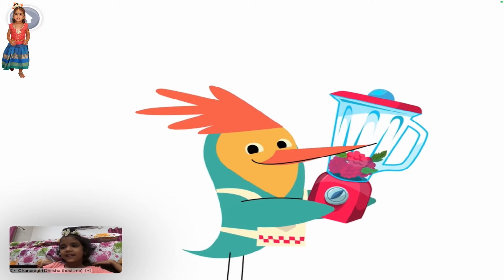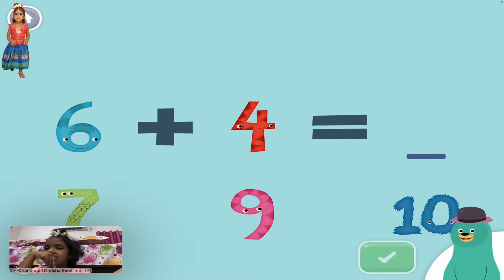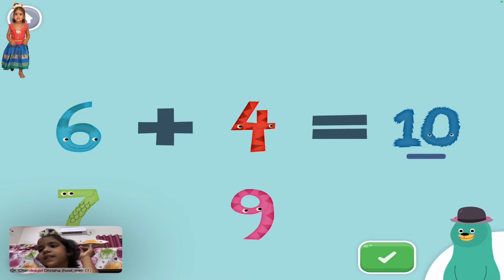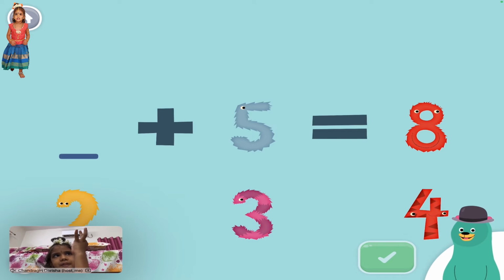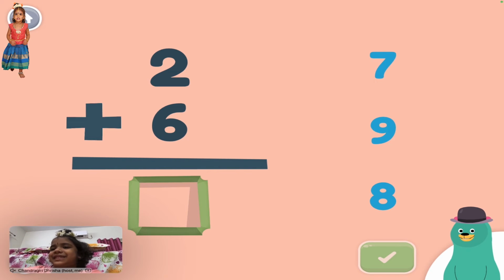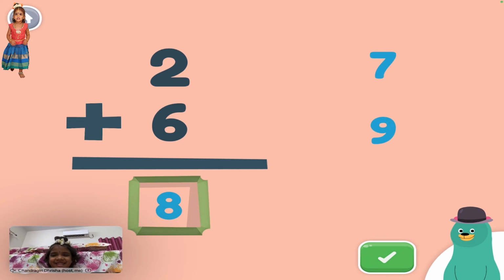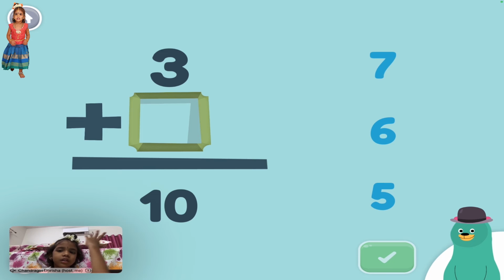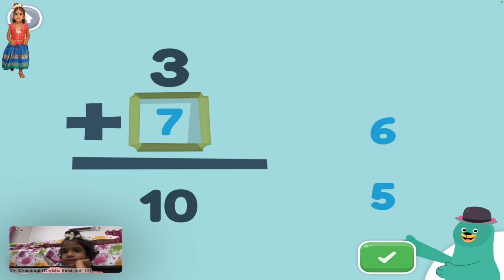Solve the Equation, fun with numbers, Kids Games, Kids Learning Games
Math for kids | math for kid | math kids Video  | math kid video | kids math learn |
math kids
mathkids | Math for kids | mathematics for kid | mathematics kids Video | mathematics kid video
kids mathematics learn | mathematics kids | Mathematicsforkids | mathematicsforkid | mathematicskidsVideo | mathematicskidvideo | kidsmathematicslearn | mathematicskids | number learn | number learning